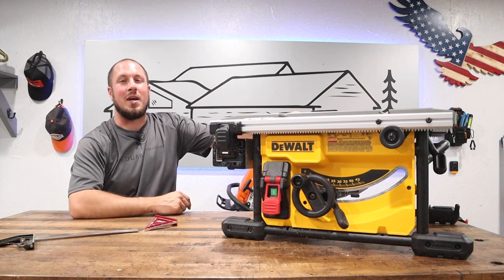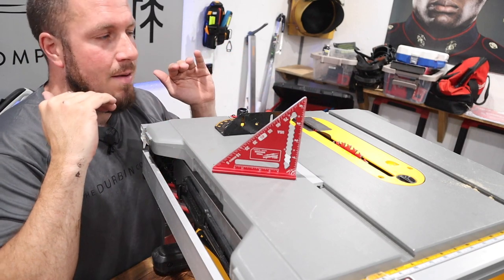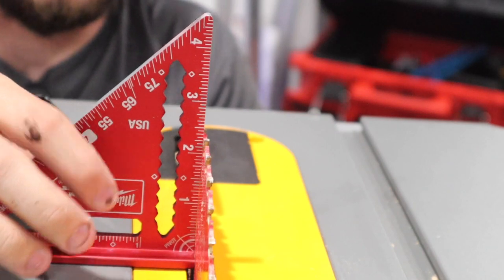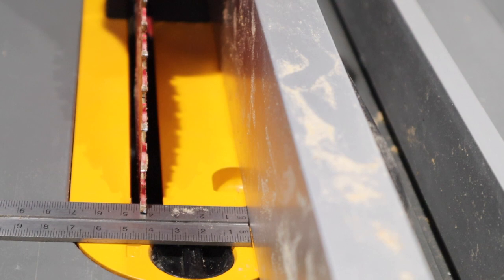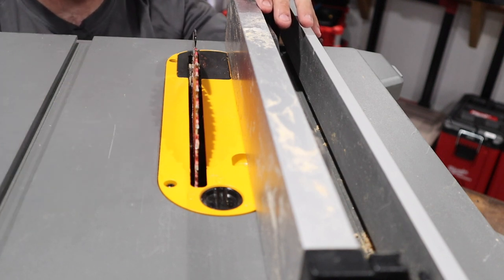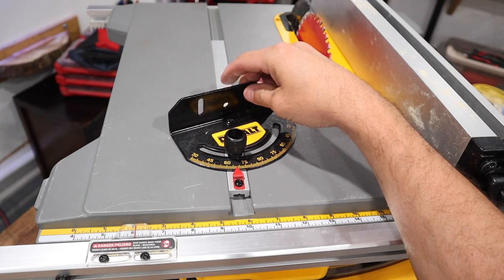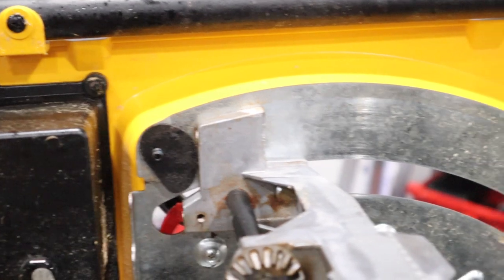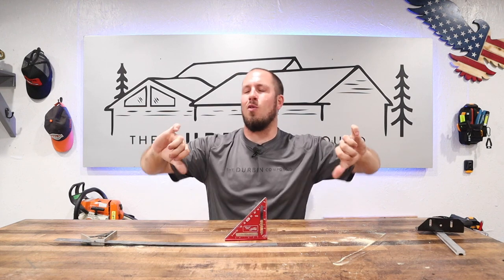How To Tune A Table Saw - Job Site Edition